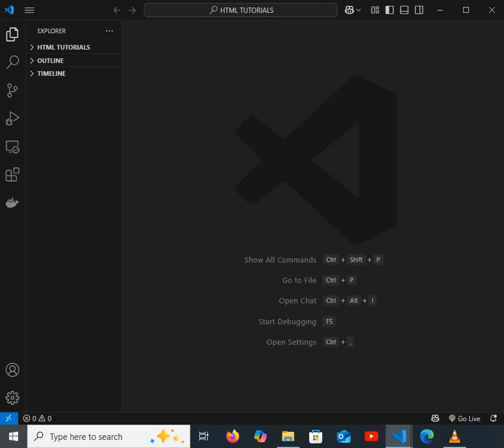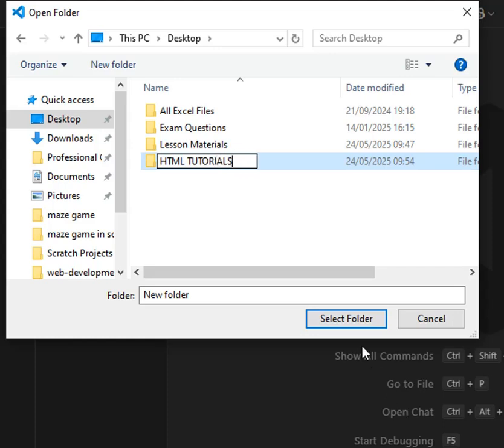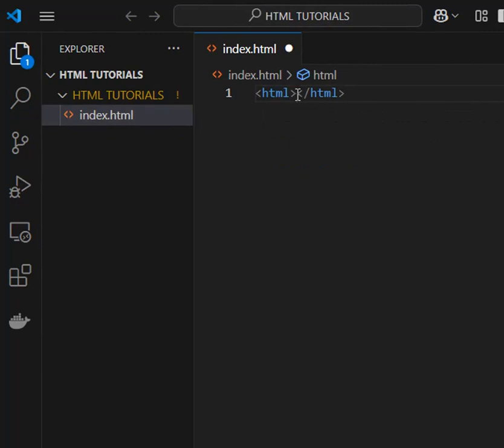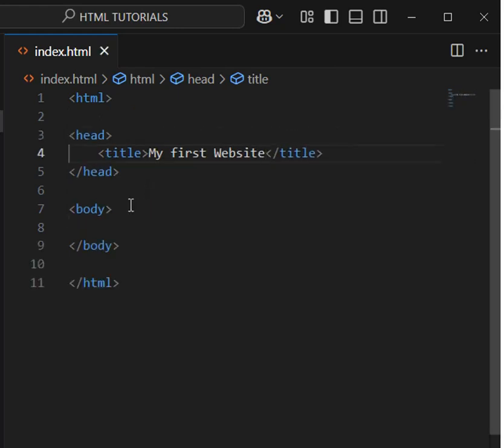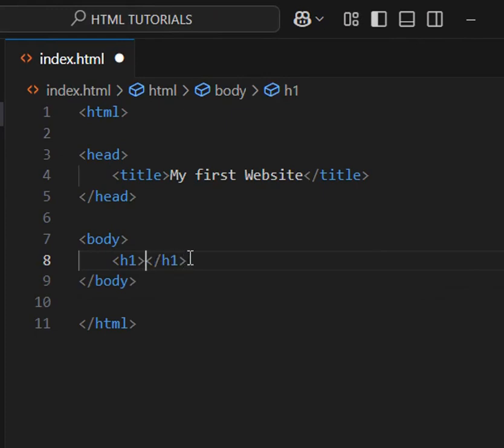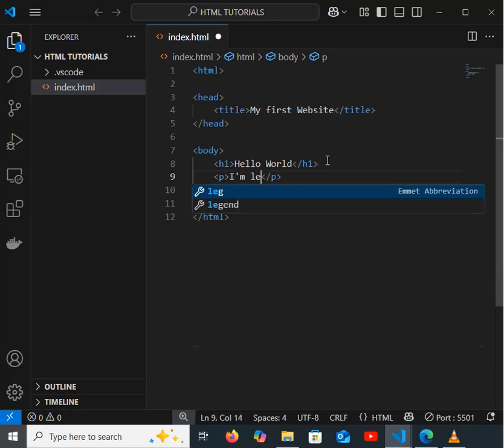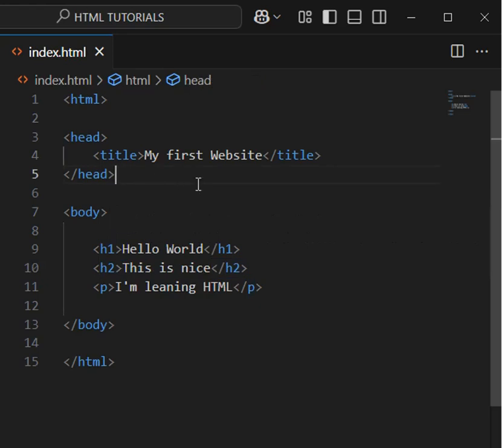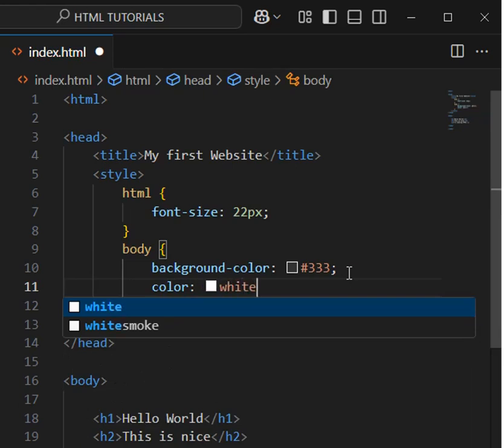How to Use HTML Elements: Your First Step into Web Development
Ever wondered how websites are actually built? It's all thanks to HTML elements! In this easy-to-understand video, we'll break down the fundamental building blocks of every single webpage you visit.

No coding experience needed! We'll reveal the essential HTML elements you need to know to understand web structure and even start building your own simple pages.

Unlock the power of the internet by understanding its core language! Perfect for absolute beginners, students, and anyone curious about how the web works.

In this tutorial, you'll learn about:

What exactly are HTML elements?
Essential HTML elements like headings, paragraphs, images, and links.
How HTML elements create the structure of a website.
Simple examples to get you started.

Ready to demystify the web? Hit play, and let's dive in!